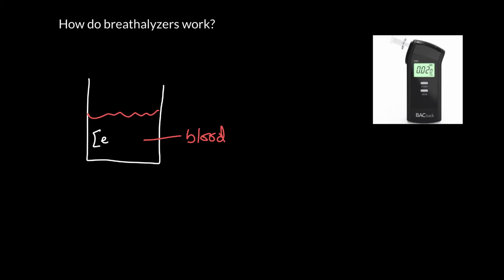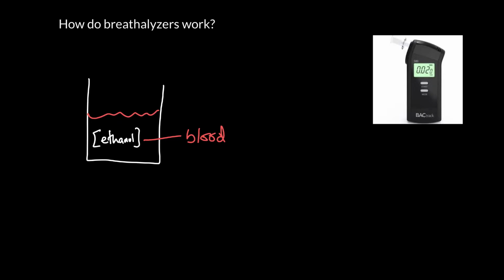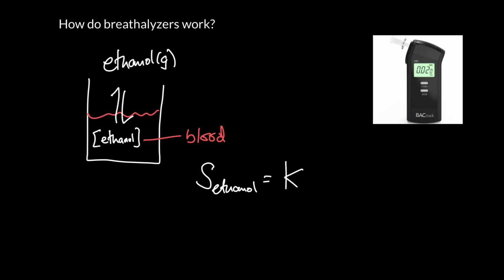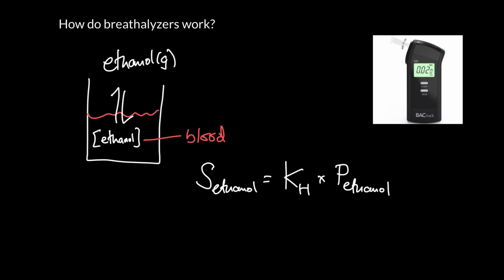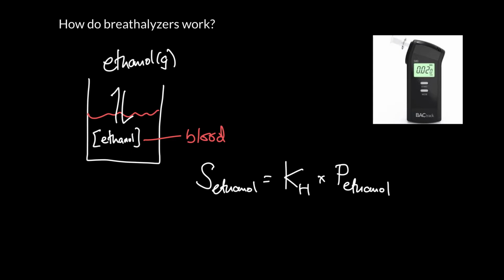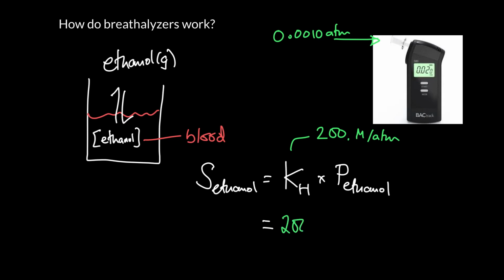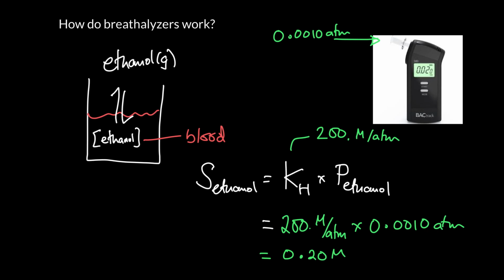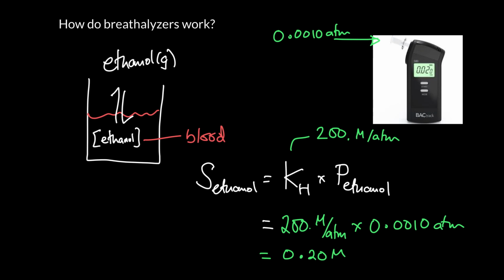Week 3 - 7. Henry's law and the breathalyzer!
The breathalyzer can measure the concentration of dissolved alcohol in the blood, by probing the pressure of alcohol in the breath, using Henry's law!